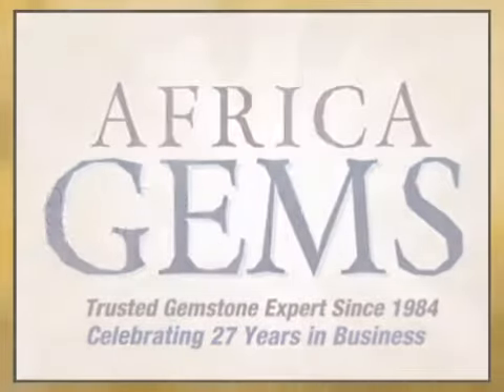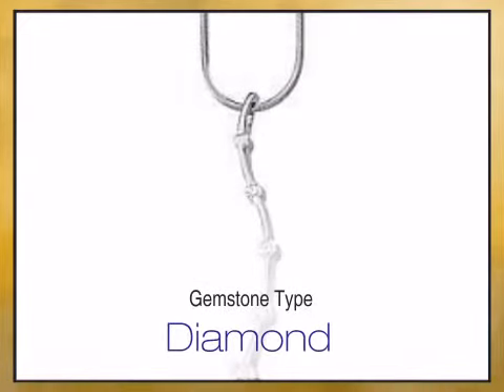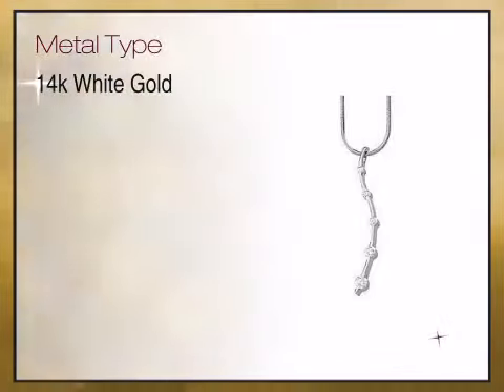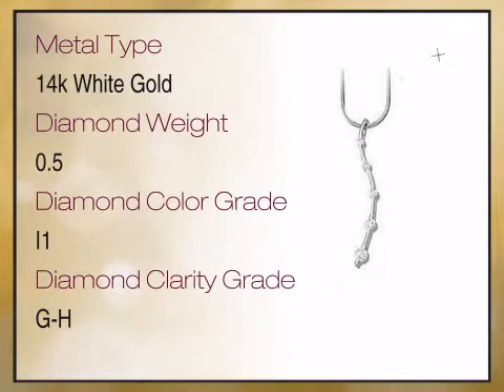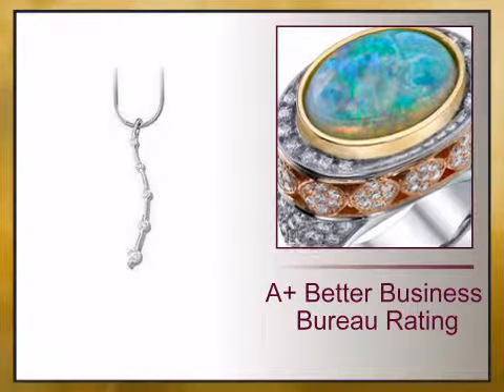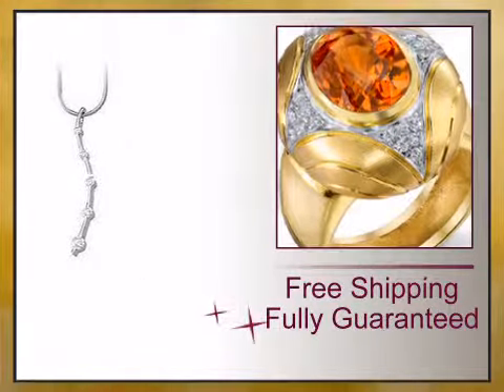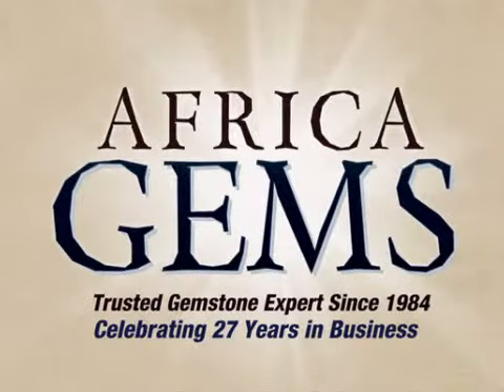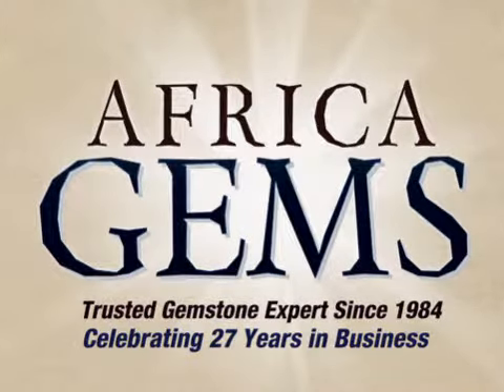Beautiful Curved Line Style Pendant with 5 Journey Style Diamonds in 14k White Gold - FREE Chain - a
This Beautiful Curved Line Style Pendant with 5 Journey Style Diamonds in 14k White Gold - FREE Chain is brought you - The Trusted Gemstone Experts Since 1984.